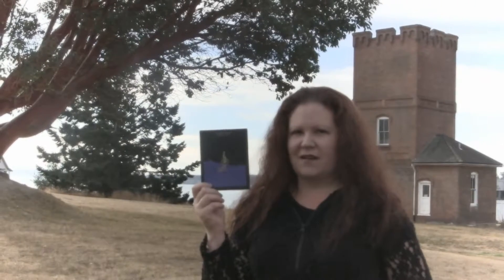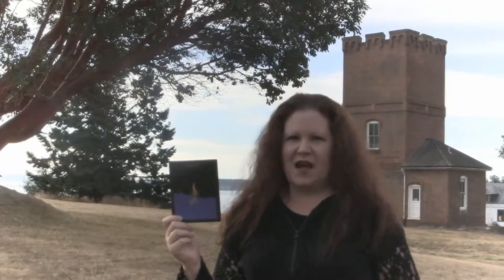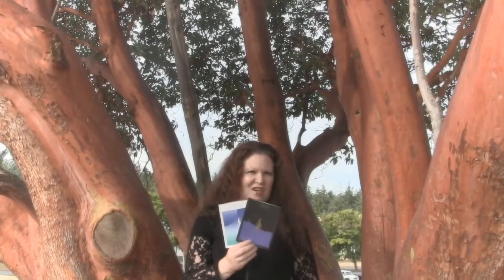Craft Chocolate Bar Reviews: Chocolate Naive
In this video I review craft chocolate maker Chocolate Naive Organic Super Dark & Kefir Probiotic Milk Chocolate bars.